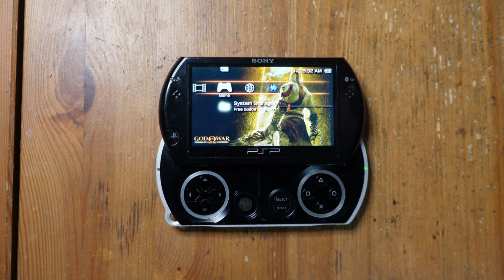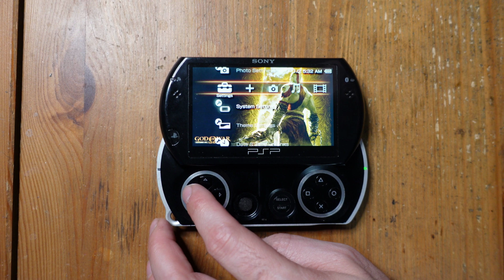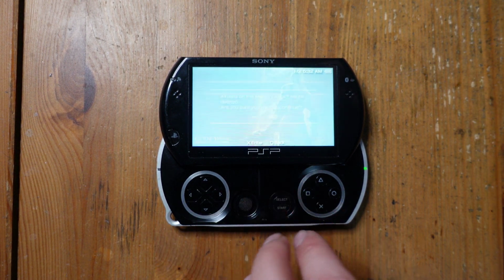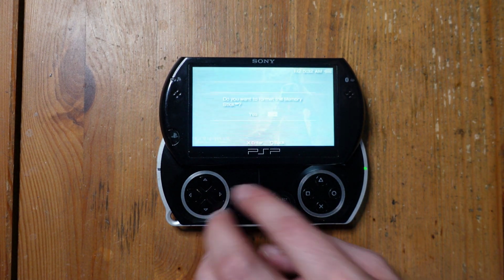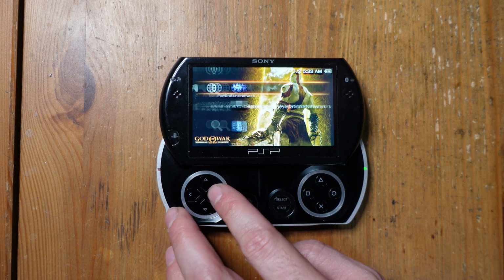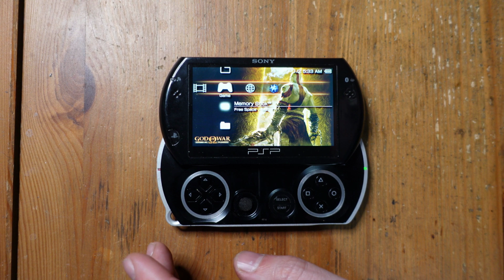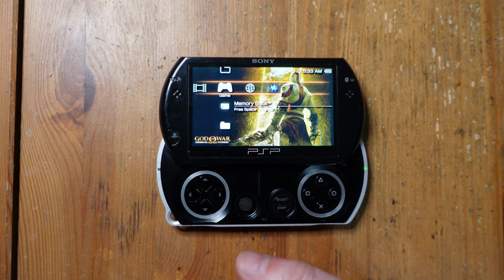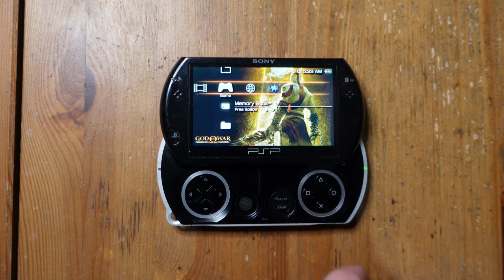PSP Go Storage upgrade! Install an internal MicroSD to M2 card adapter!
The PSP Go is the final iteration of the PSP hardware. It's a great option for emulation and homebrew, but one limitation is its use of proprietary M2 cards, which are a maximum size of 32 gb. On this week's Fix it Friday, we will install a simple modification to allow micro SD cards to be used with the PSP Go!

Links:
PSP Go Memory Card Adapter kit